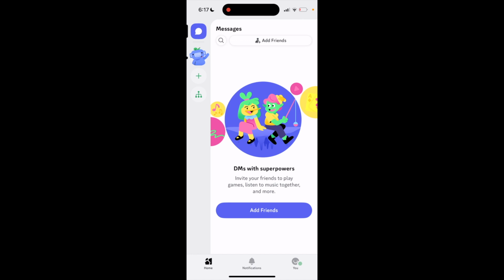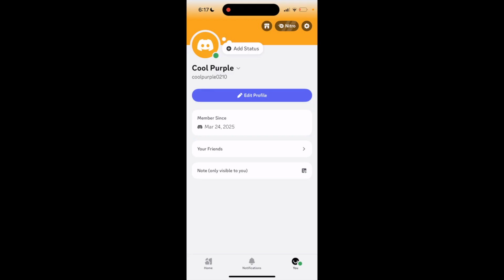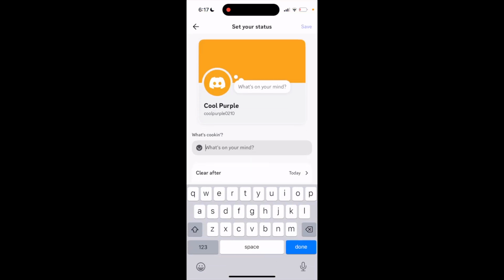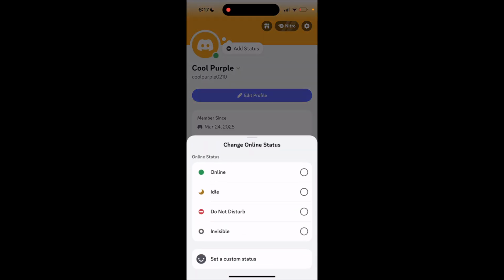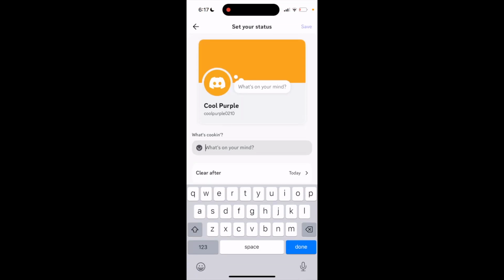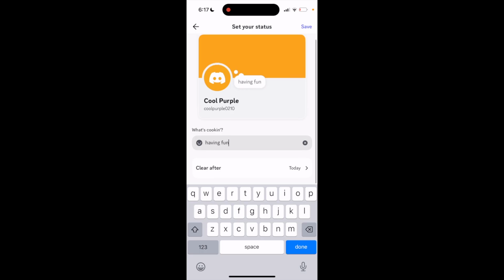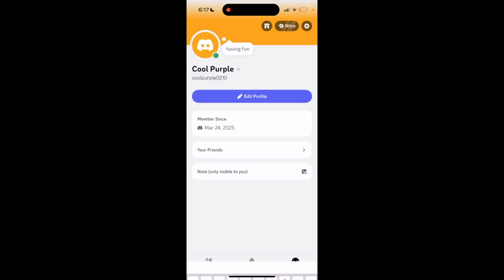How To Add A Custom Status On Discord | Step By Step Guide - Discord Tutorial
Learn how to add a custom status on Discord with this step-by-step guide. This tutorial walks you through setting a personalized message, choosing an emoji, and selecting a duration for your status. Whether you want to share what you're doing, set a mood, or leave a fun message for your friends, this guide makes it easy to customize your Discord status on desktop and mobile.

How to add a custom status on Discord step by step, How to personalize your status message on Discord, Discord tutorial for setting a custom status with an emoji, How to change your Discord status on desktop and mobile, How to set a temporary custom status on Discord